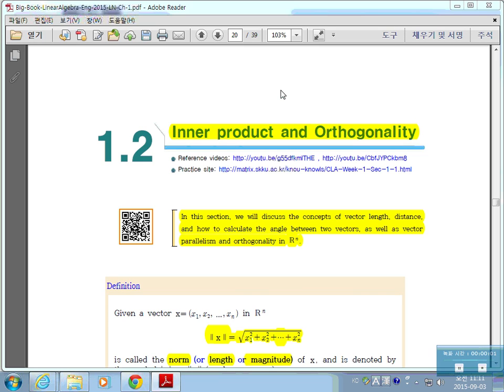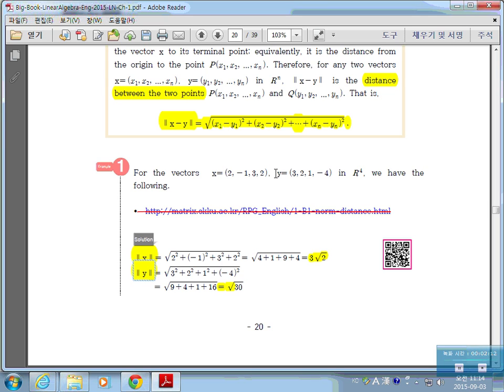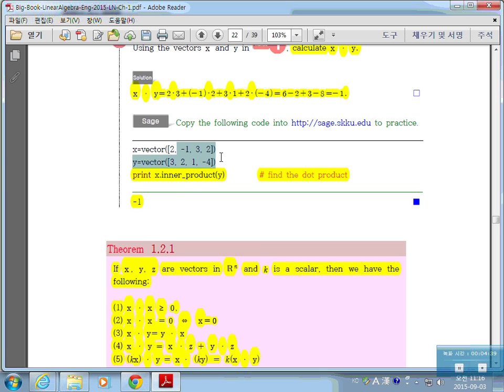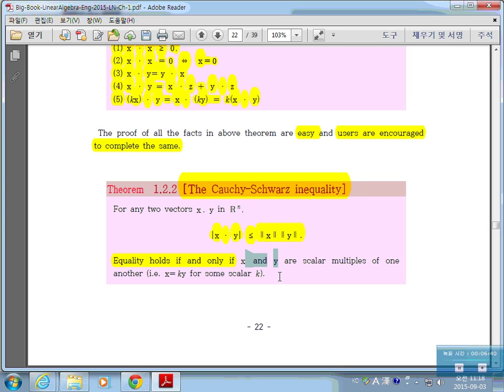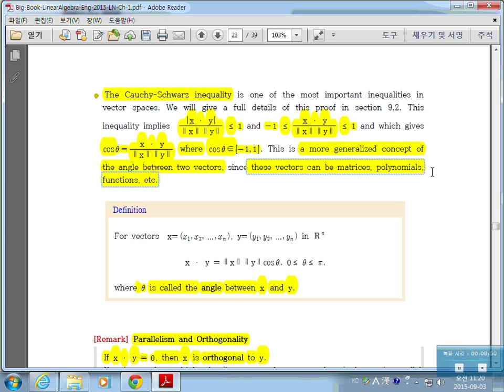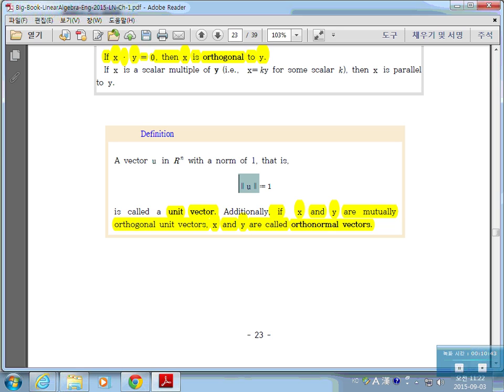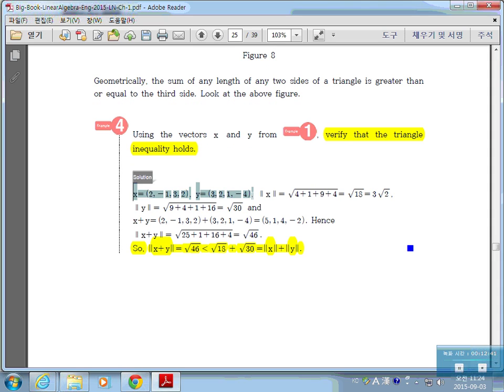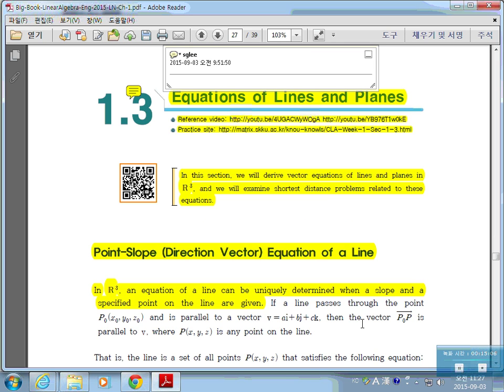LA with Sage Sec 1.2 Inner product and Orthogonality